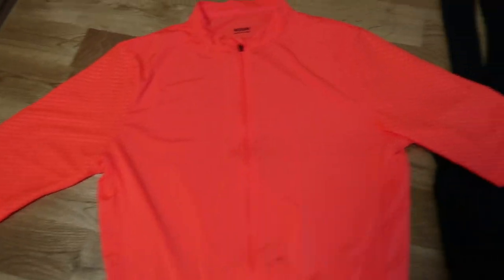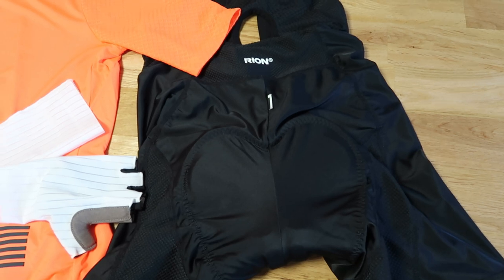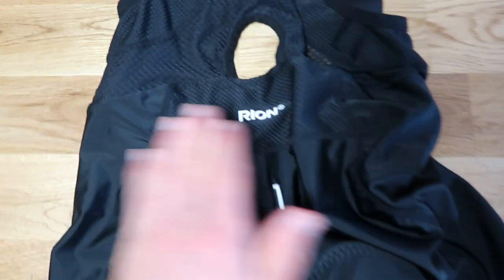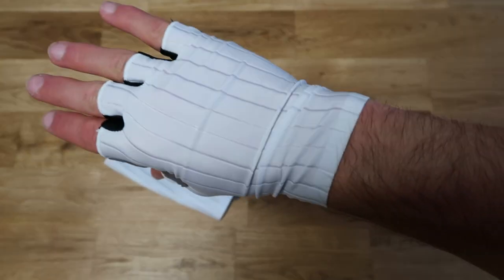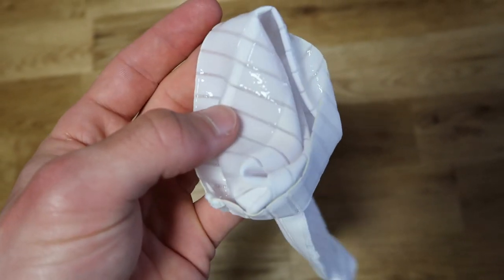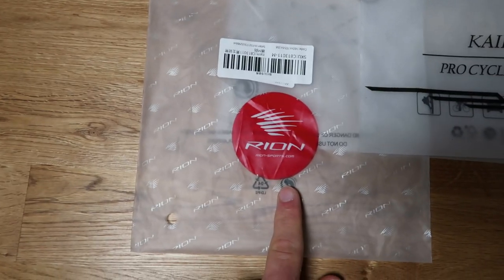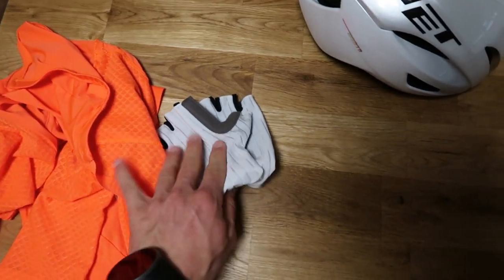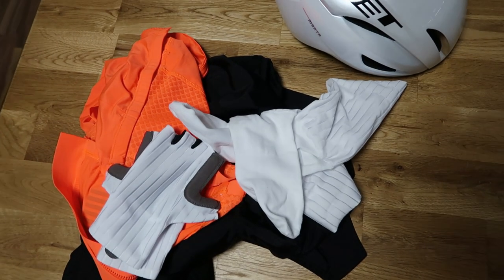Aliexpress Cycling Clothing. I'm Surprised!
I ordered cycling clothing on Aliexpress and I am surprised by the good price-performance ratio. The quality and price are great and the bad reputation of some Chinese products is not justified. Get more for your money!

Thumbnail:
Photo by David Dvořáček on Unsplash